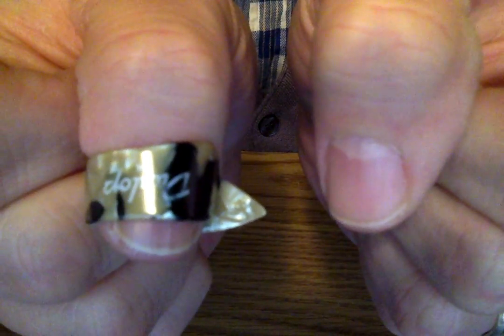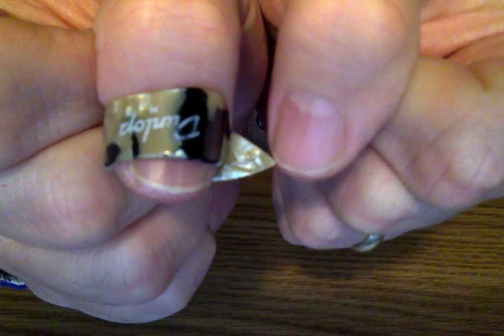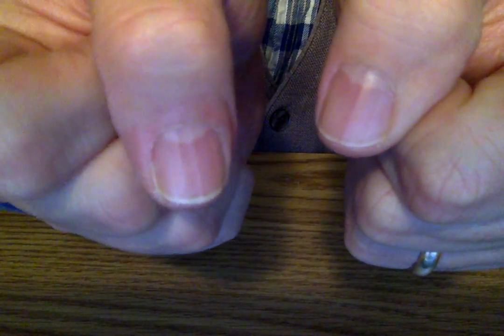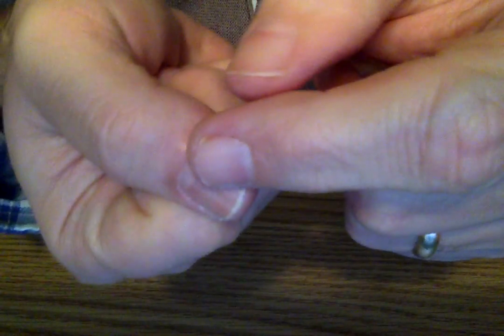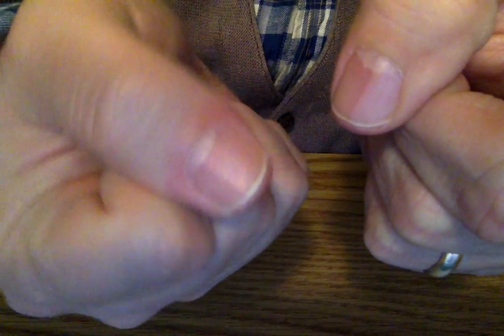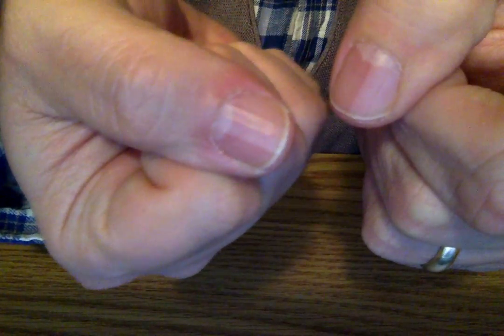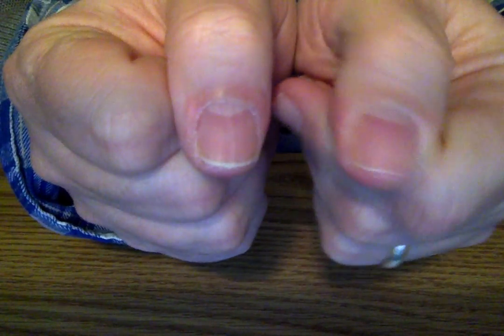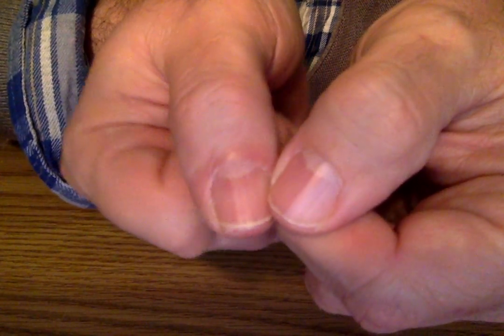Thumb Picks Have Changed My Thumbnail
I was just wondering if anyone else has had their thumbnail shape changed by the use of a thumb pick over the years.